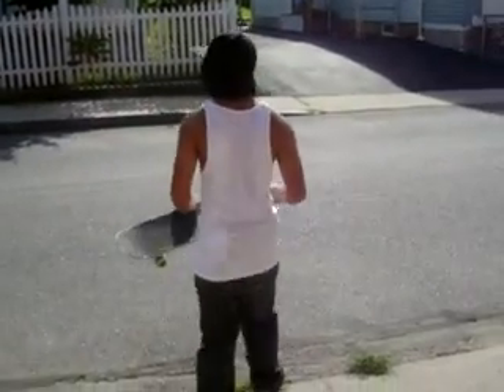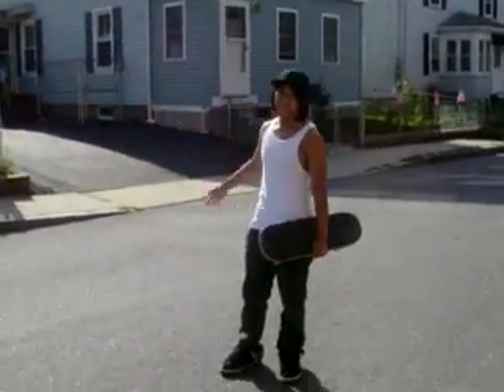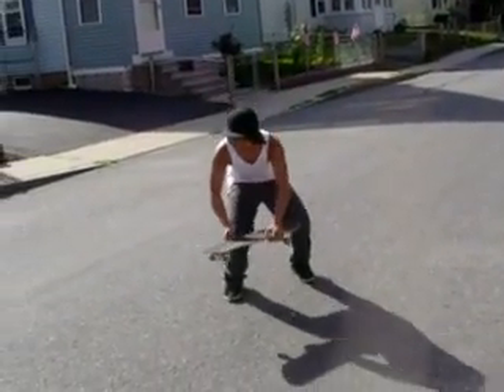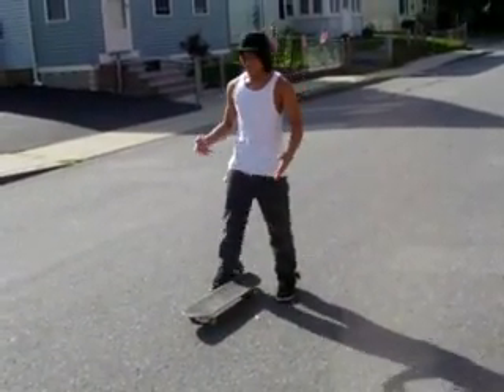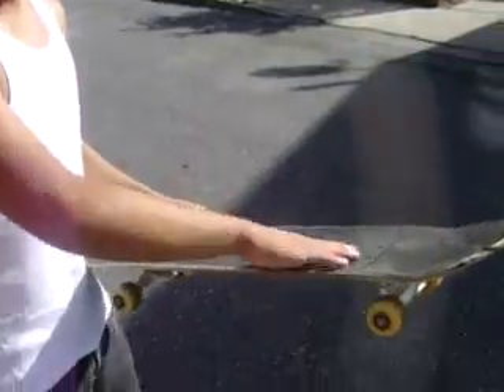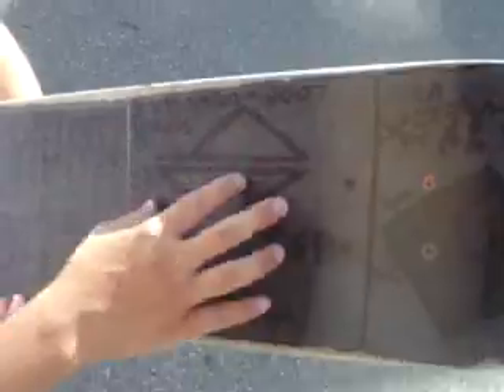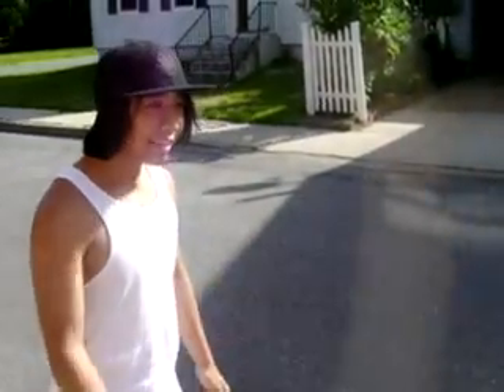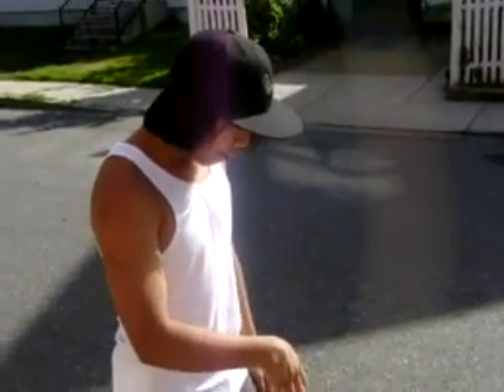Trick Tip: Riding Your Board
venny teaches all you noobs out there how to ride your board